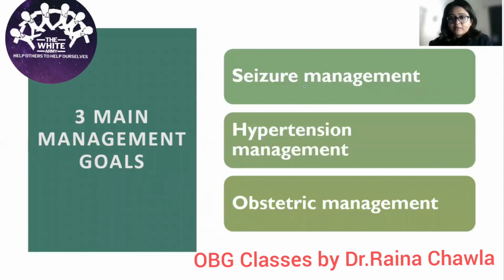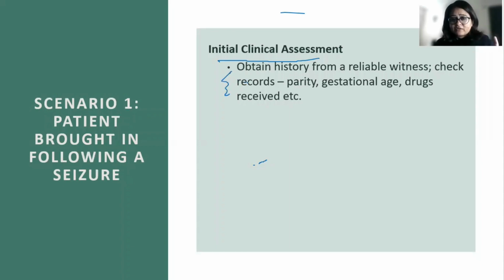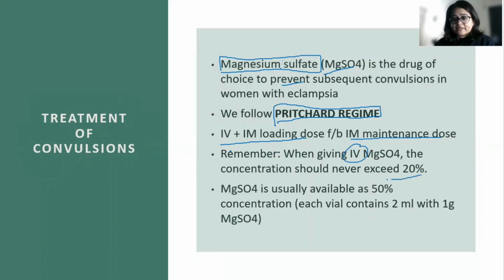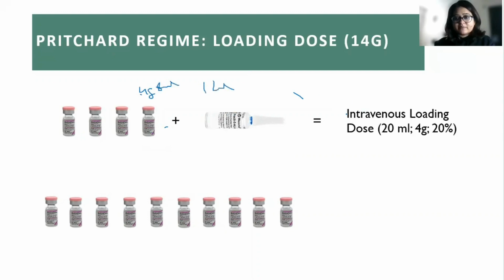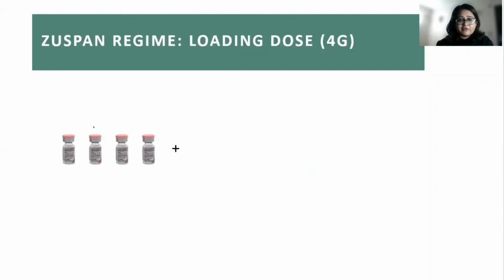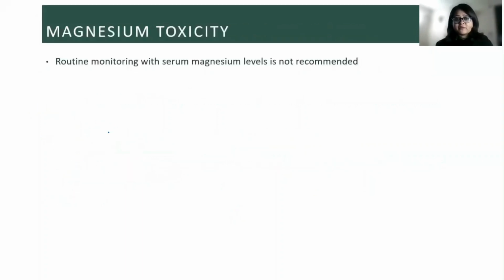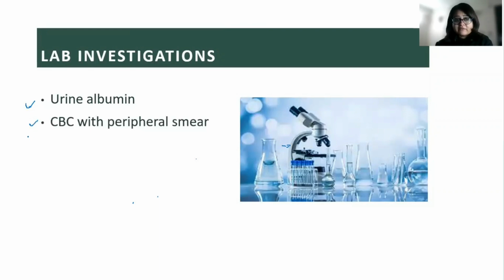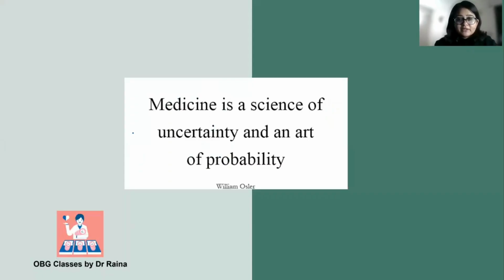ECLAMPSIA MANAGEMENT - Concept and MCQs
Eclampsia management and related MCQs discussed by Dr.Raina Chawla

• Ex faculty at Lady Hardinge Medical College, New Delhi and KMC, Mangalore.

• Director and Educator at OBG Classes by Dr Raina